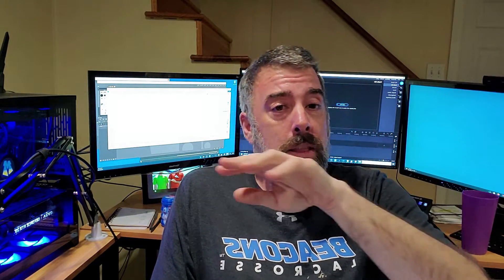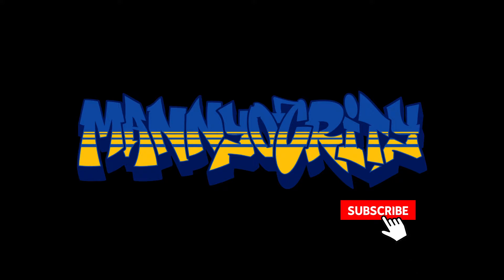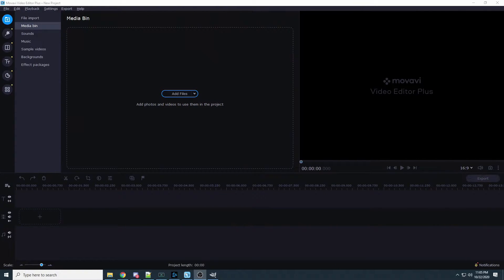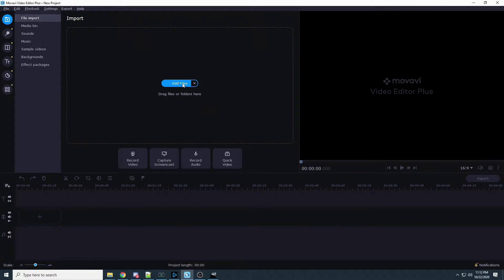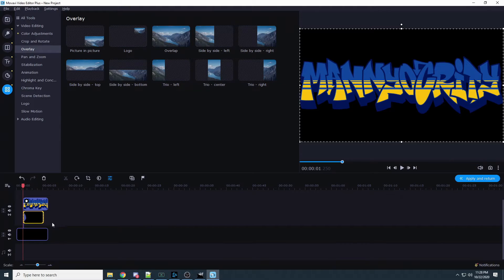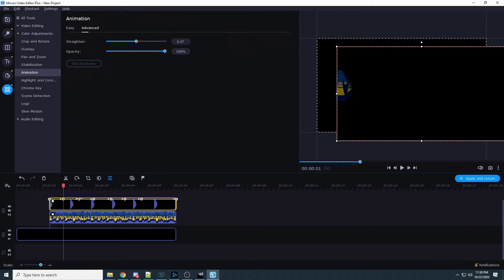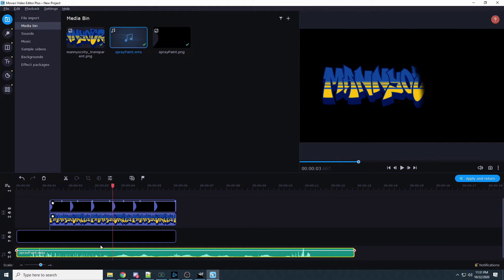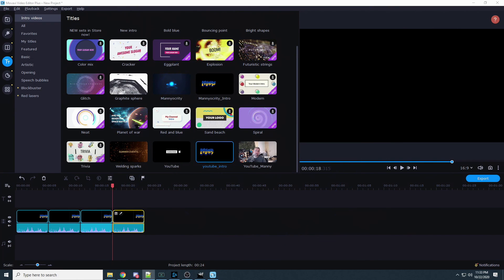Create a Graffiti spray paint YouTube intro video with Movavi Video Editor Plus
In this video, I'll show you show to create a very simple spray paint style youtube intro video.  We'll create all needed assets with the exception of the logo which we already have.